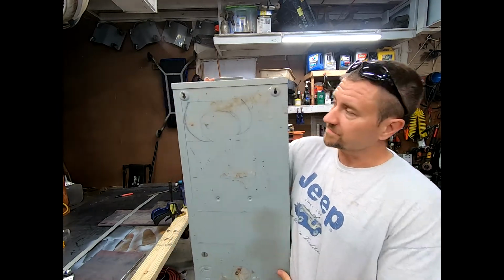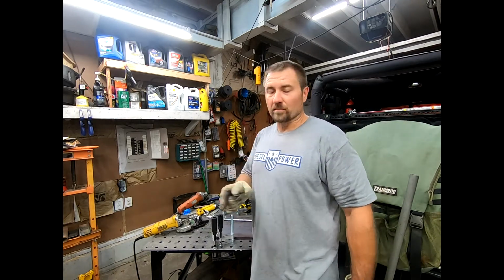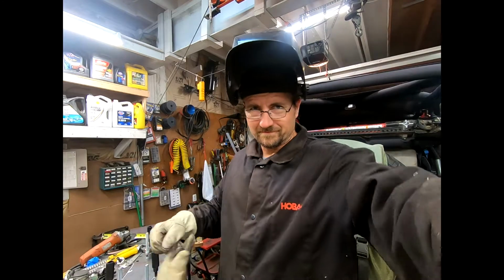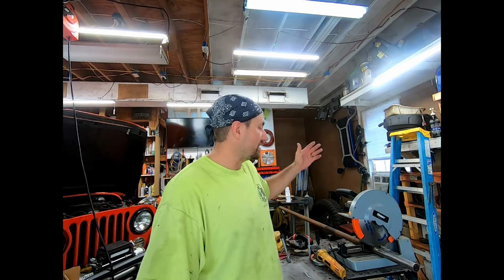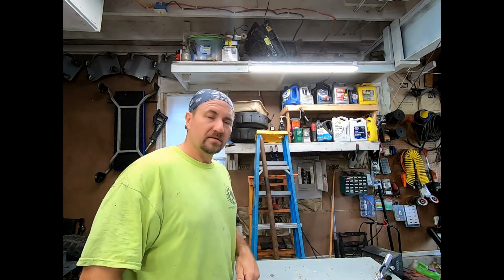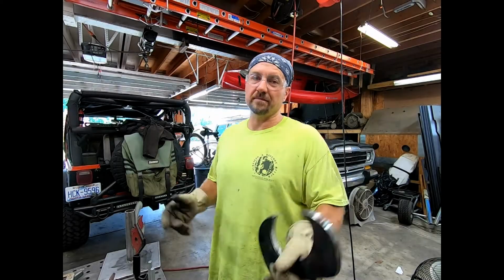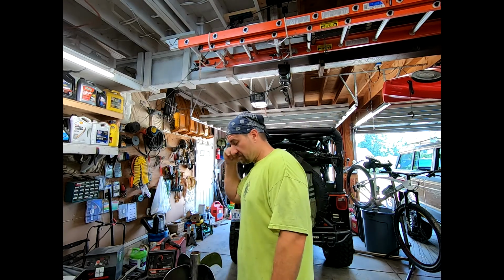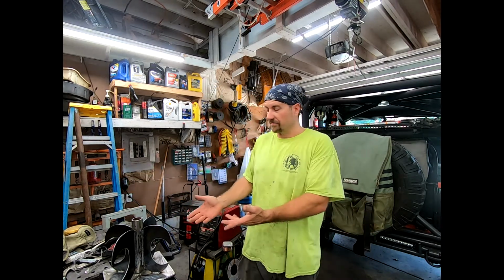DIY Scouting Flag Holder.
We made this flag holder for the Troop and the American Legion.   It should last a bit longer than the old plastic ones.

1/2" Steel Base
120 wall DOM
3/16 Steel plate